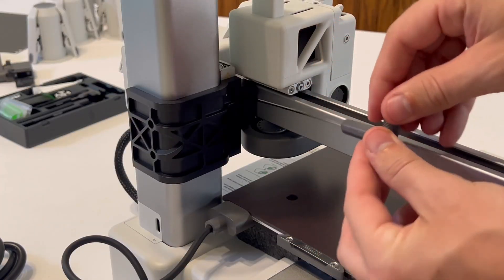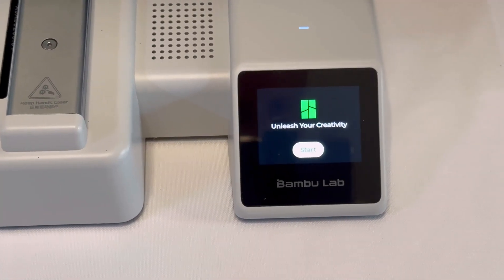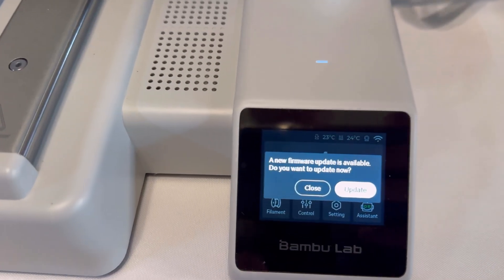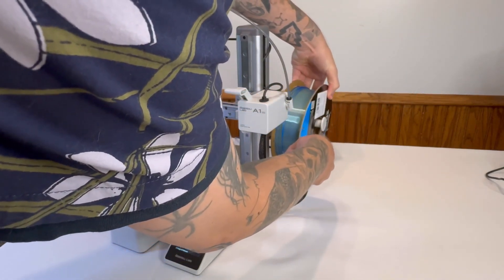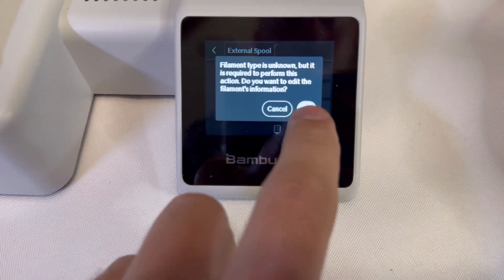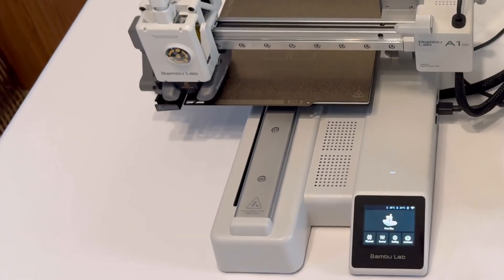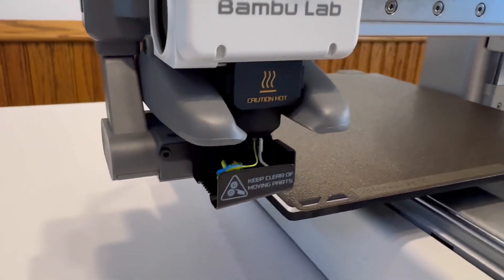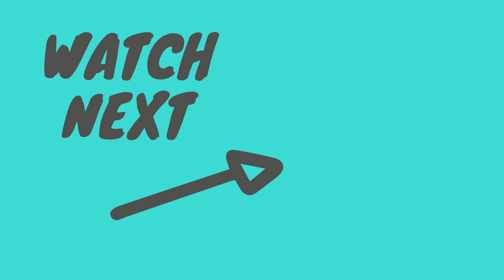How to Print Your First Print on Bambu Lab A1 Mini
Ready to print your first model on the Bambu Lab A1 Mini? This step-by-step guide will show you how to get started! We’ll walk you through setting up the printer, loading filament, selecting a design, and starting your very first 3D print. Perfect for beginners who are excited to see their first project come to life with the Bambu Lab A1 Mini.

Other Socials!